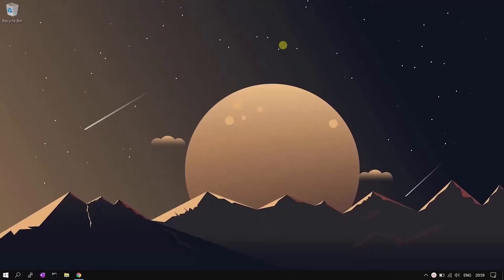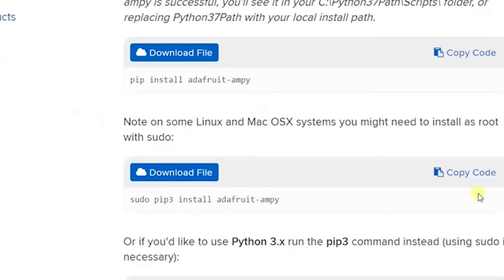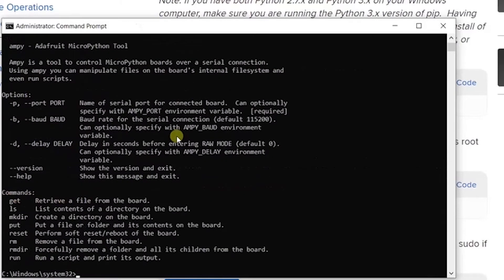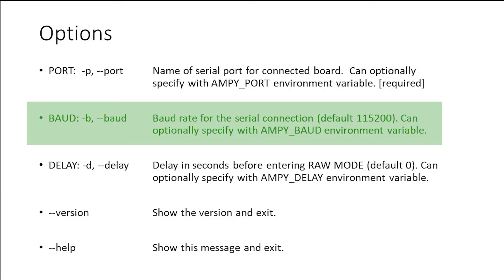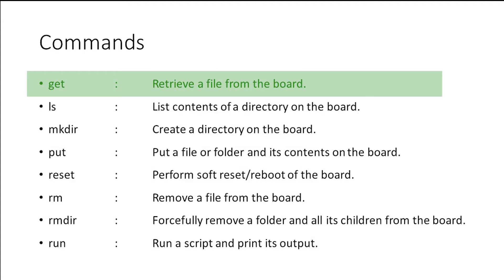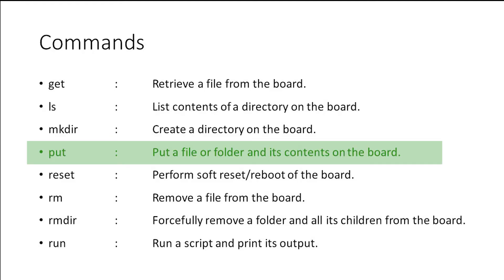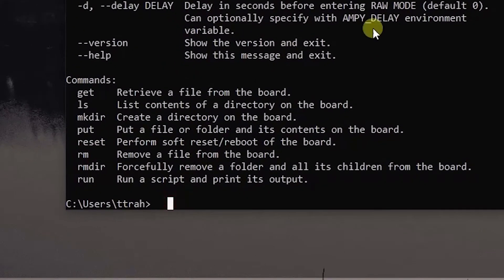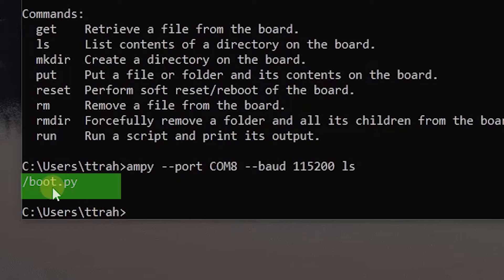Programming ESP8266 with Python | Ampy tutorial | Copying script to ESP8266 module | MicroPython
This tutorial will explain all the options and commands supported by Adafruit's  AMPY tool. Video will explain how Ampy tool is used to run a python script in ESP8266 module and how a python script is copied in to ESP8266 module.